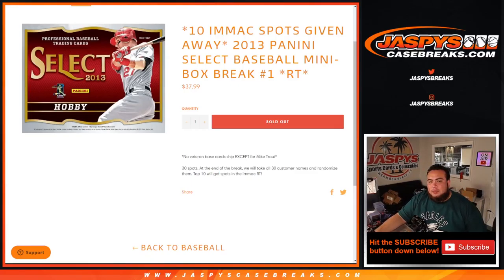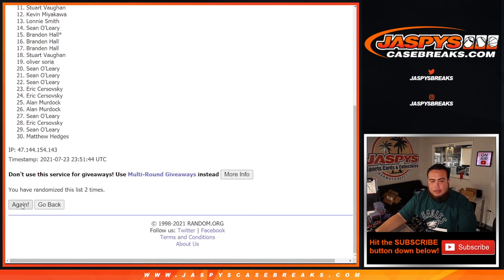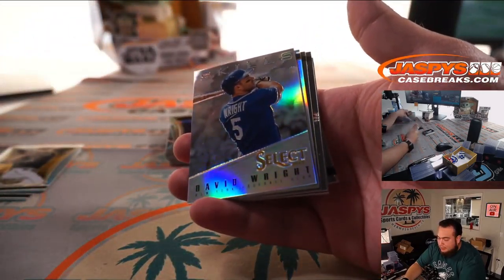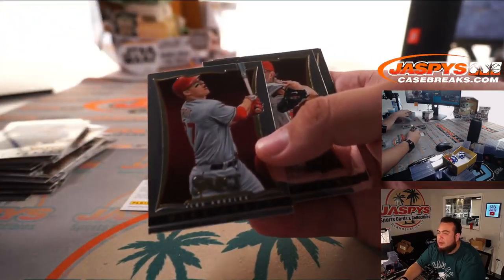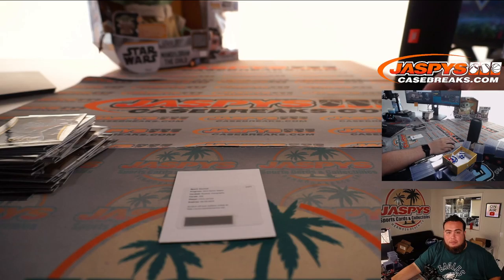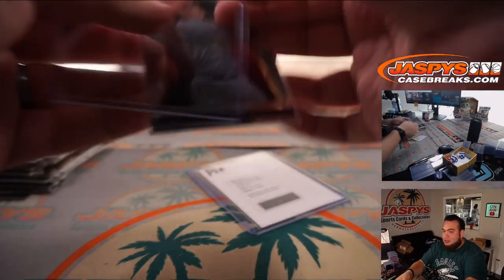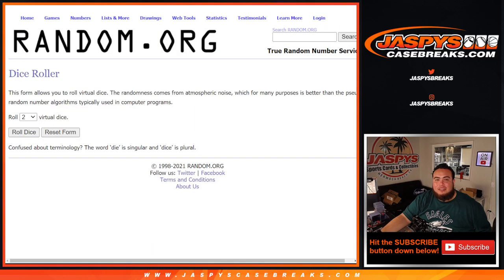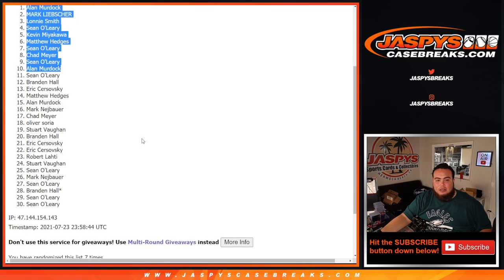Fri. 7/23/21 - *10 IMMAC SPOTS GIVEN AWAY* 2013 Panini Select Baseball MINI-BOX BREAK #1 *RT*